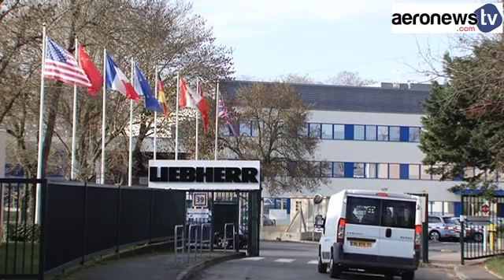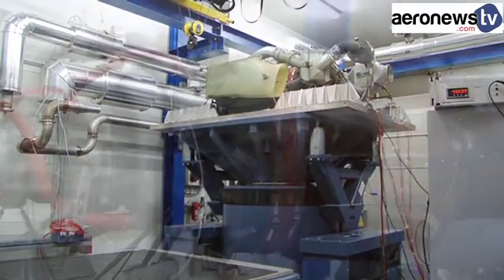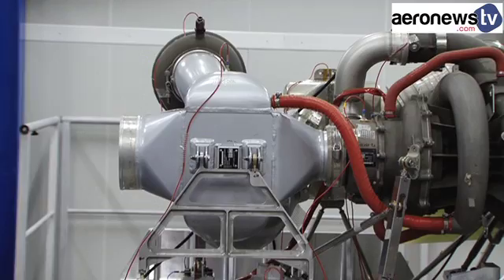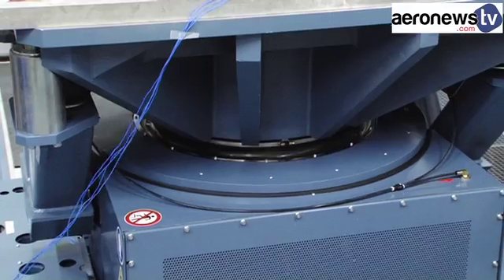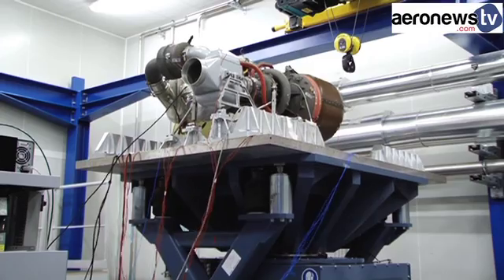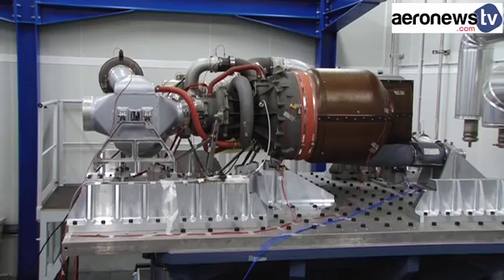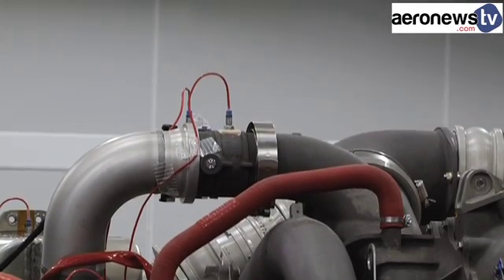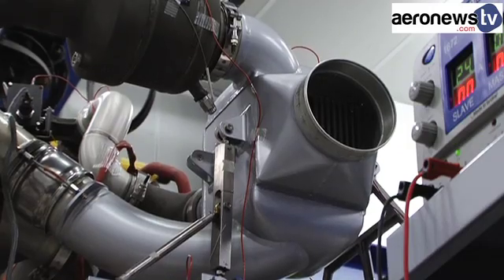Liebherr - Aerospace's vibration test rig shakes it up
Liebherr-Aerospace has invested 1.4 million Euros in a new vibration system. The test bench will enable the original equipement manufacturer (OEM) to internally certify its air conditioning packs.